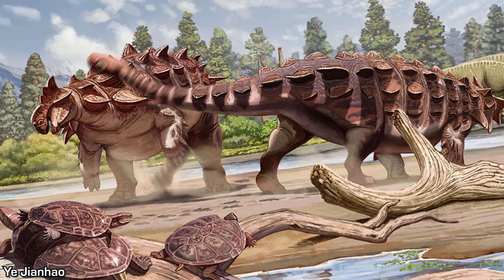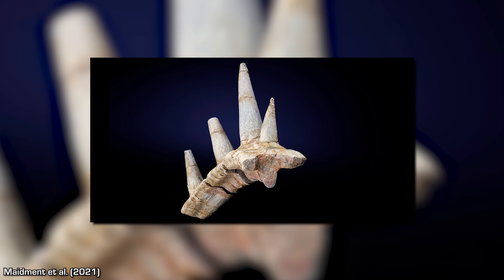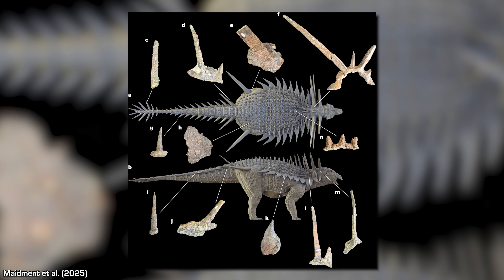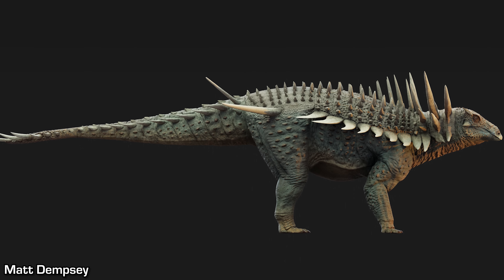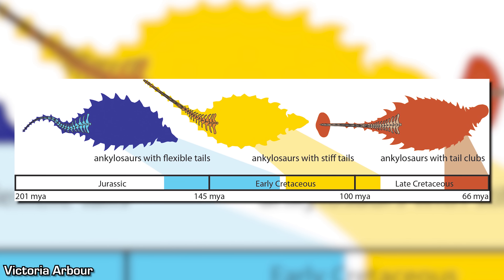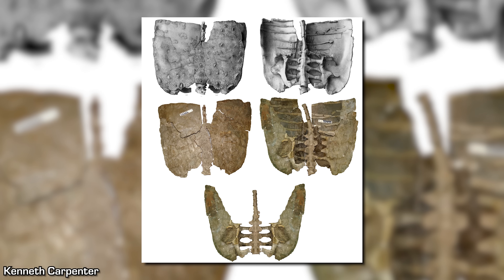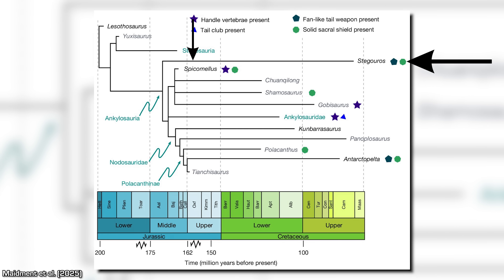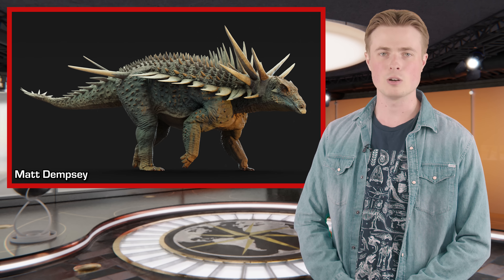The Insane Ankylosaur That Rewrites Dinosaur Evolution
The ankylosaurs are one of the most iconic and widely recognised groups of dinosaurs, but their early evolution has been shrouded in mystery. In 2021, Spicomellus afer was uncovered in Morocco - the world's oldest ankylosaur. Now, scientists have found even more fossils from Spicomellus, and what they reveal completely changes the appearance of this dinosaur and rewrites our understanding of ankylosaur evolution.

Thumbnail art by Joschua Knüppe

📜 Credits:
Presented by Ben G Thomas
Written by Ben Thomas
7 Days of Science is produced by Douglas James and Ben Thomas
7 Days of Science logo, graphics and more have been designed by Michael Buhler